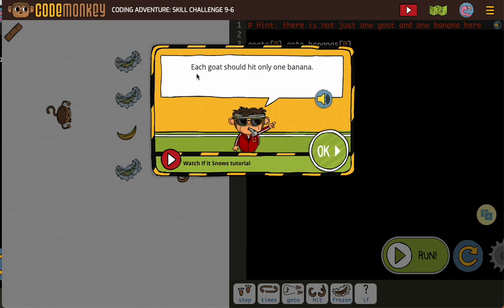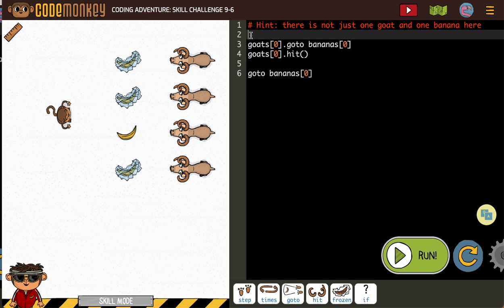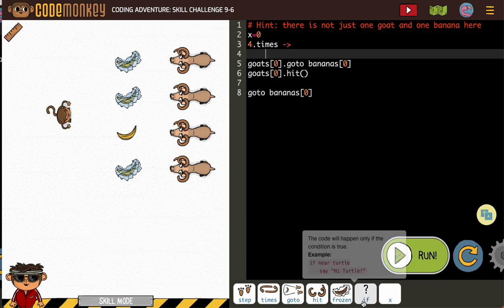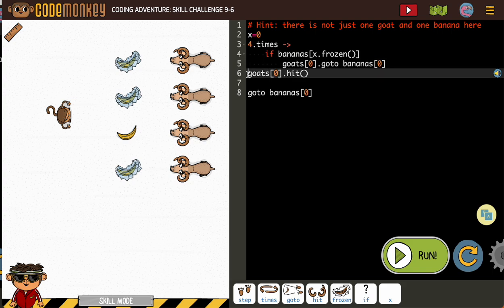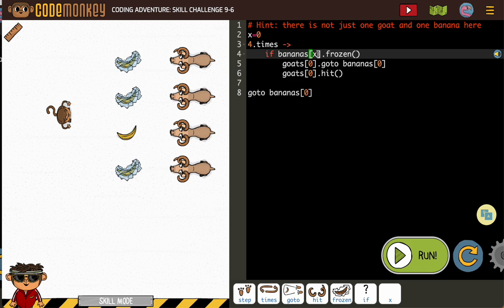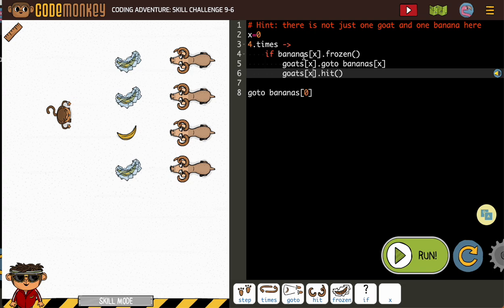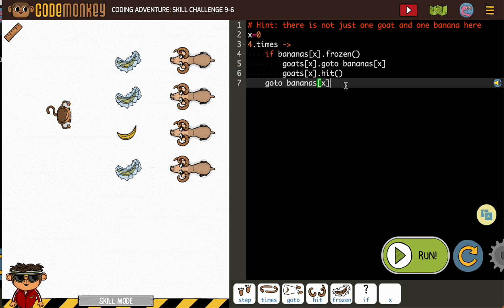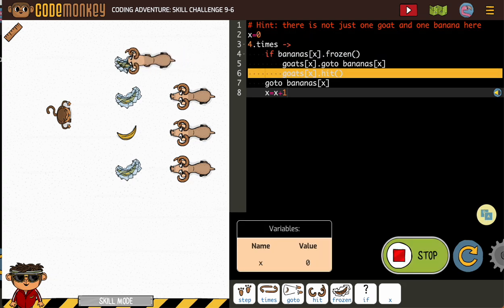CodeMonkey Skill Mode 9-6